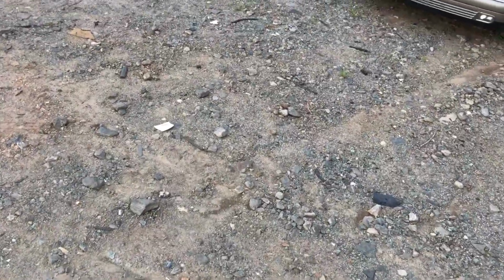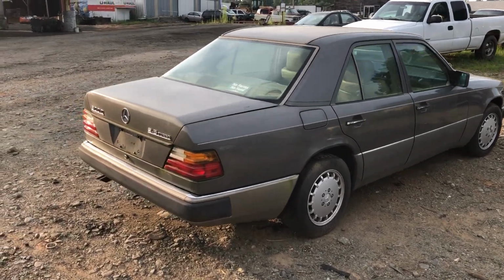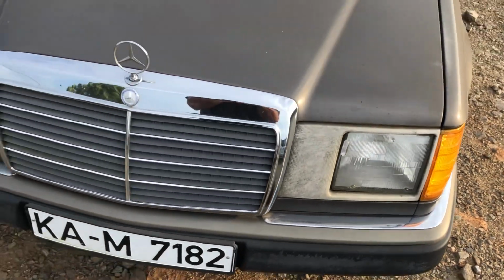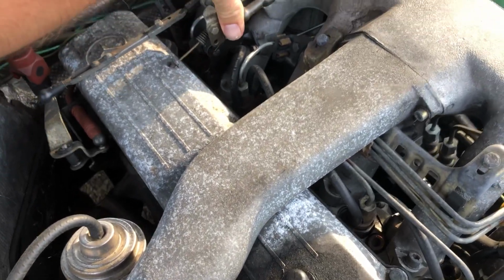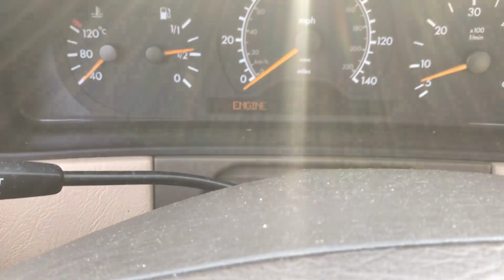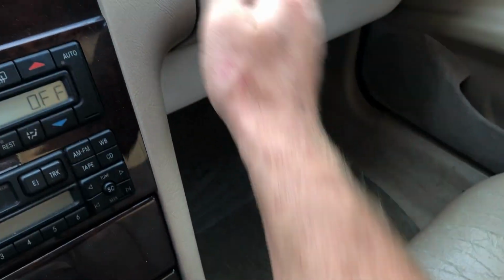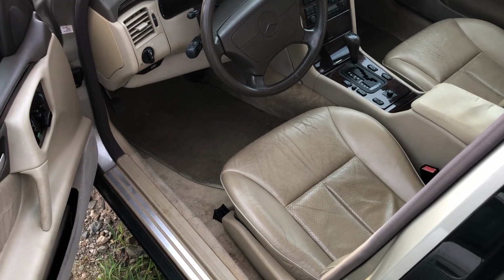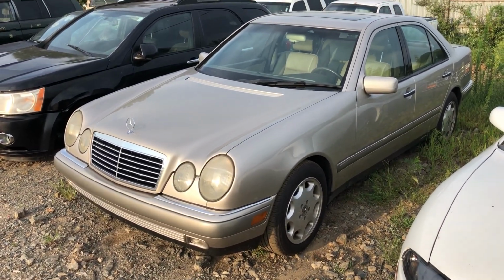2 running and driving Mercedes Benz scrapped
Unfortunately we do not have the titles for these cars so they would need to be scrapped or parted out. But the good news is, that won't happen for a while, I just don't have the hart to see them get crushed yet. But this just proves that even a car with over 300K miles can still look almost brand new, to me that is impressive.